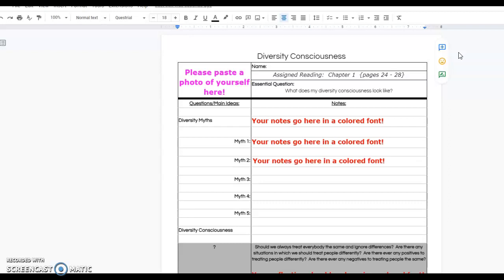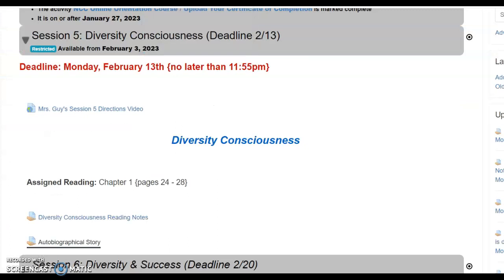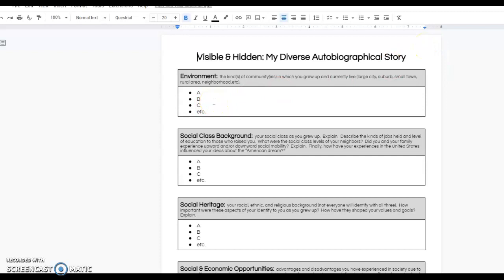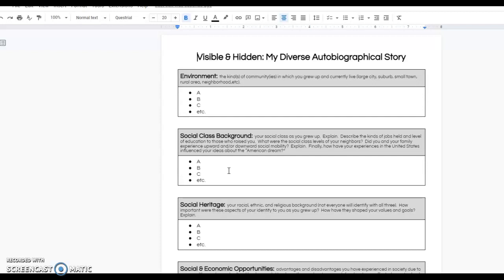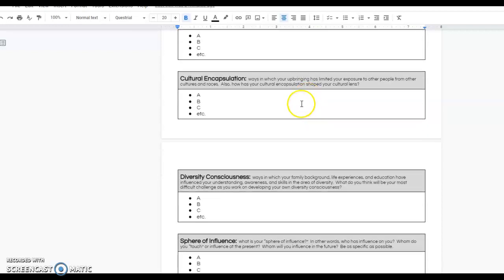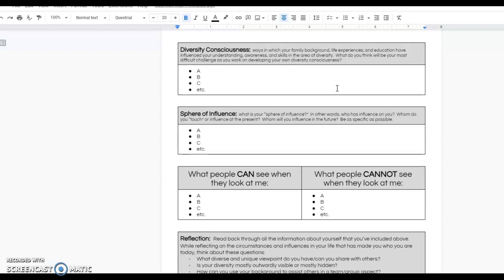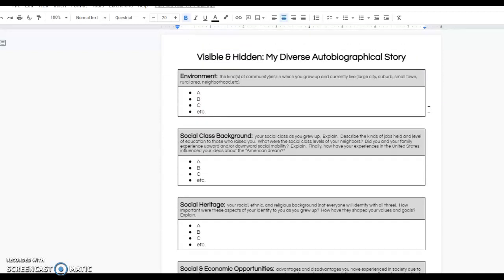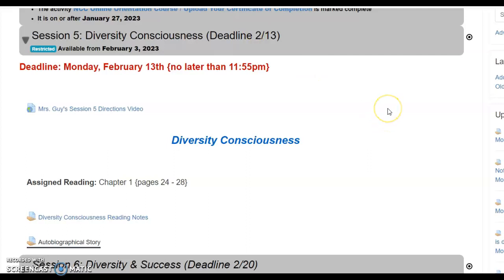SOC 225 Session 5